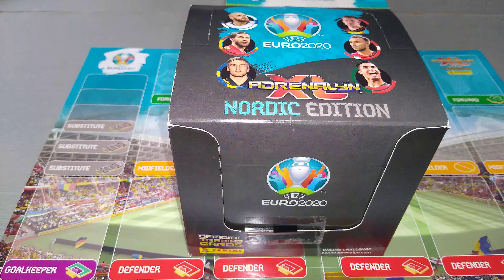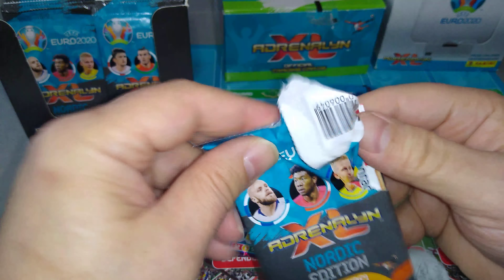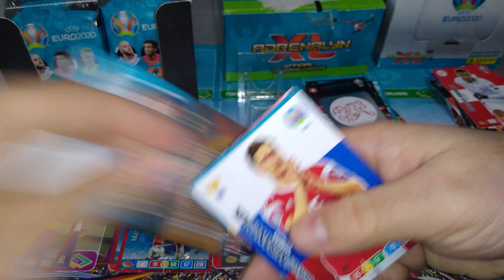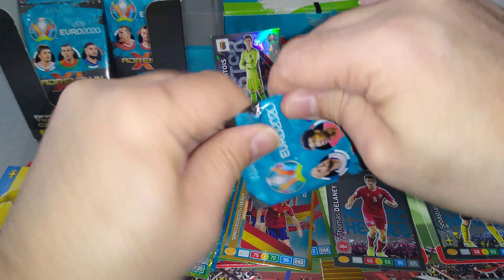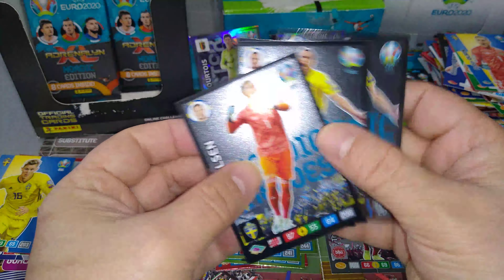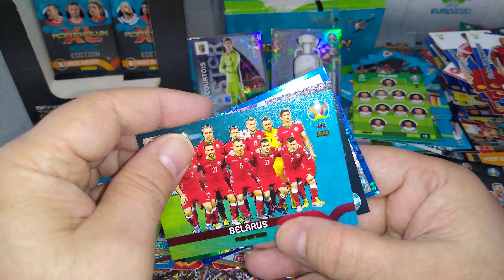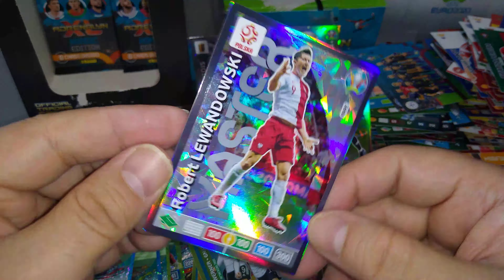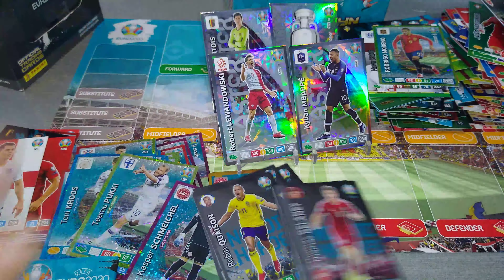**NEW FIRST LOOK*** PANINI AXL EURO 2020 ***FULL NORDIC BOX***